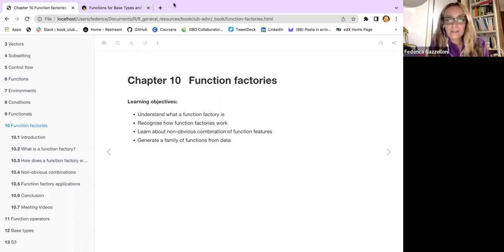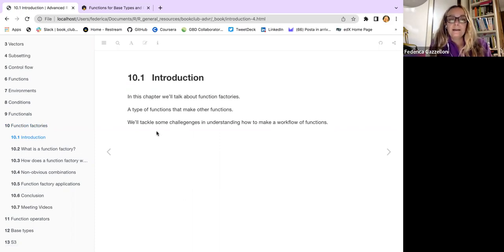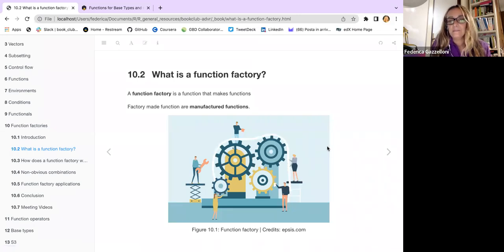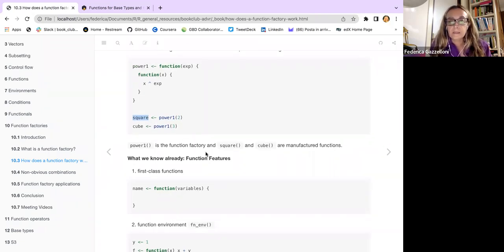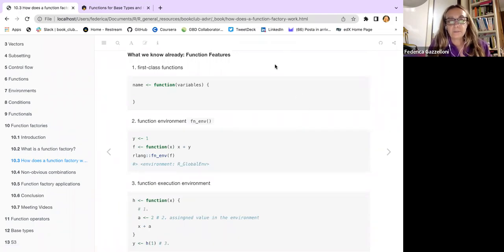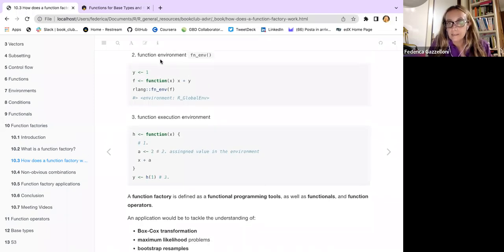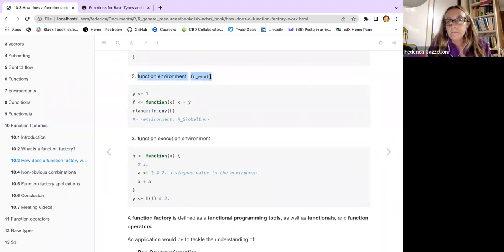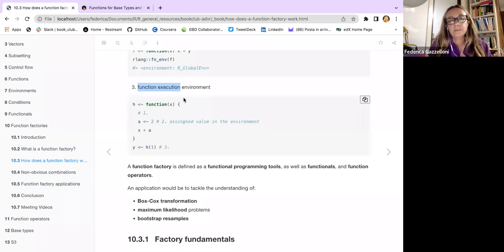Advanced R: Function factories (advr06 10)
Federica Gazzelloni leads a discussion of Chapter 10 ("Function factories") from Advanced R by Hadley Wickham on 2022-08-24, with the DSLC advr Book Club. Cohort 06